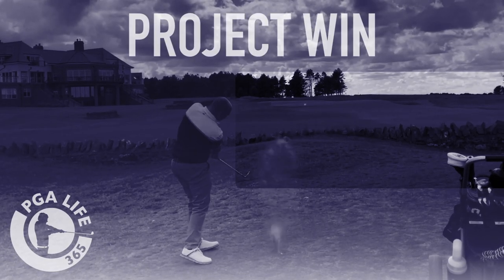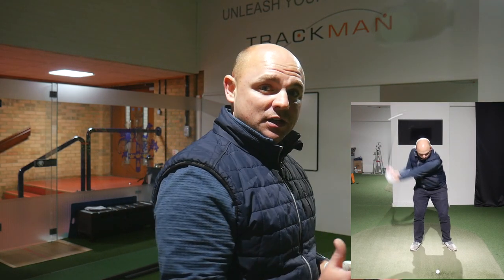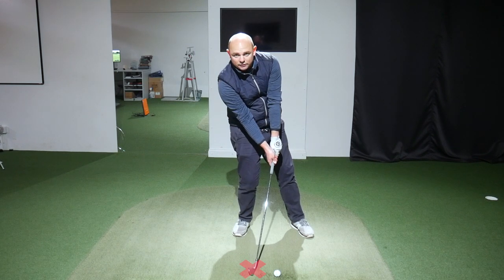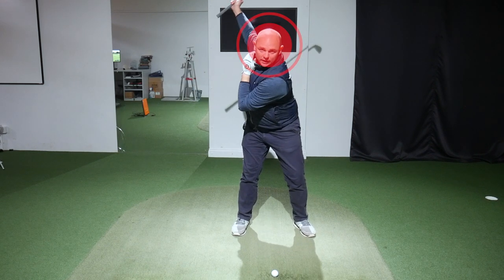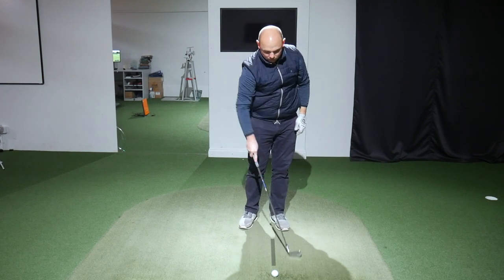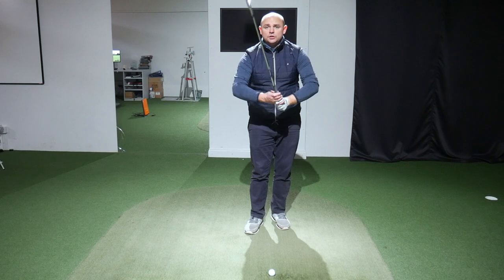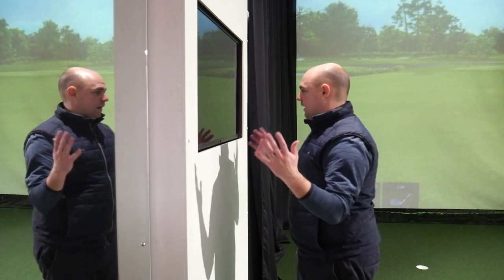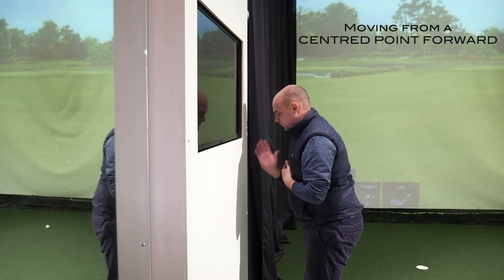Swing it like JUSTIN ROSE | SWING TUNE UP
Struggling with your iron striking?
Adam show's you an EASY DRILL to get you swing it and striking it like JUSTIN ROSE!

• Product Reviews
• Course Vlogs
• Tournament Reviews